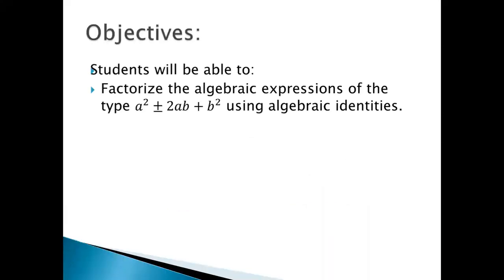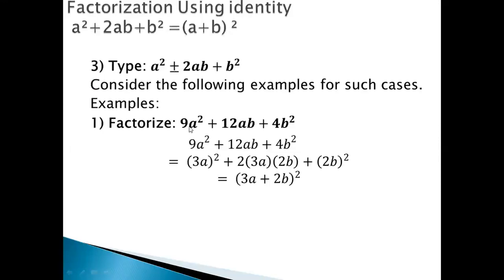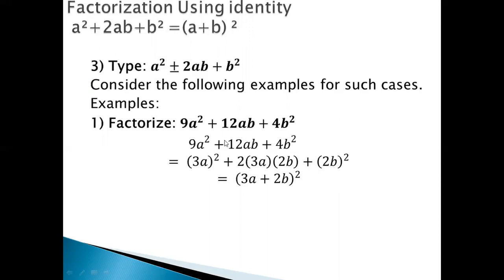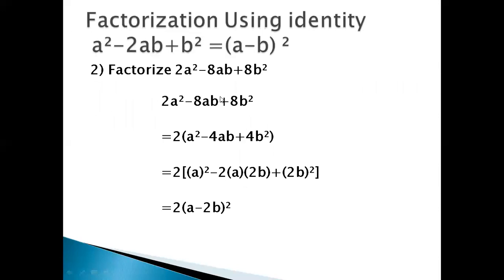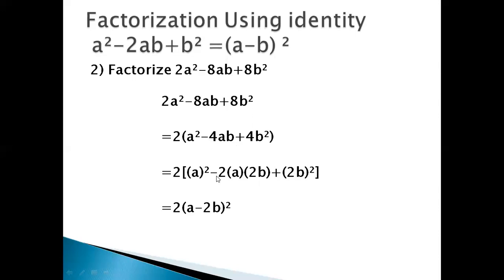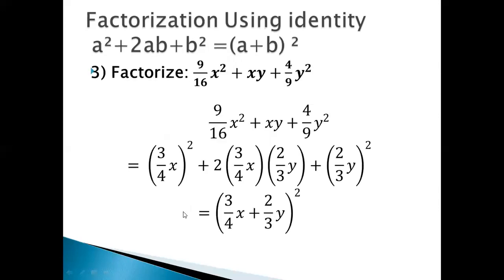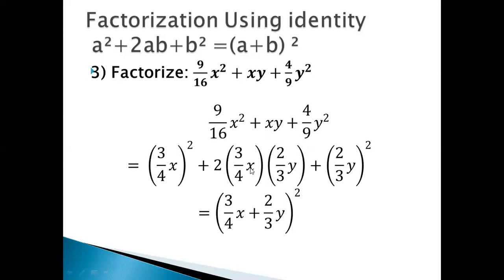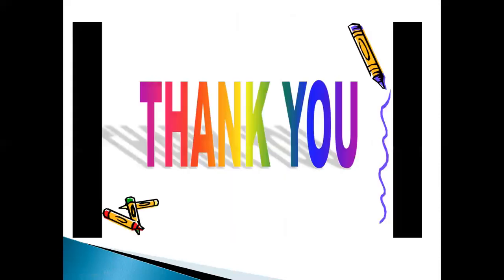Week 5 4 May to 8 May 20 Class 8 G Math 1